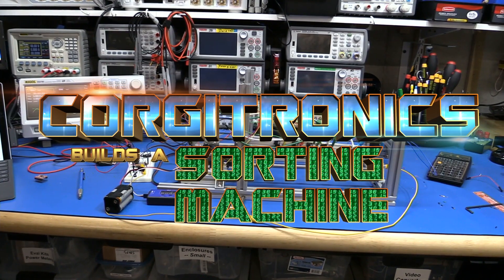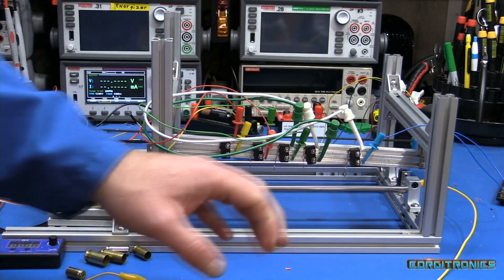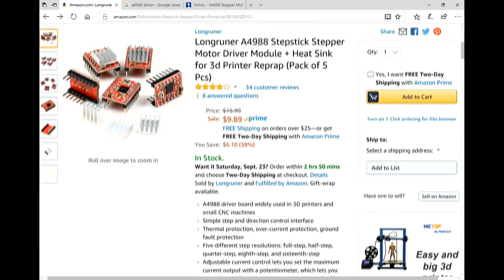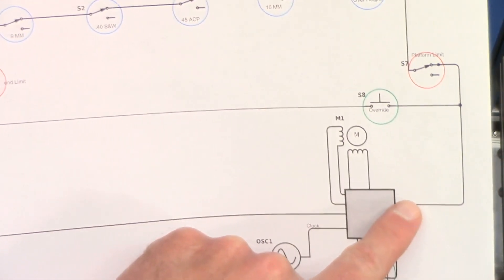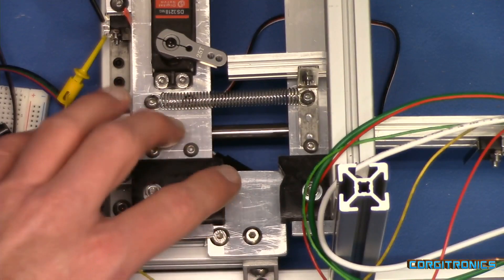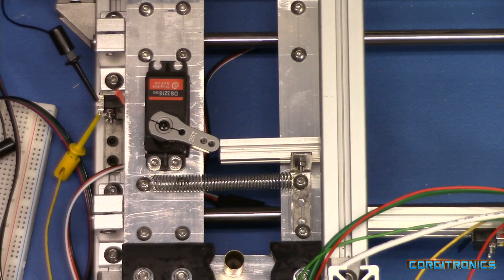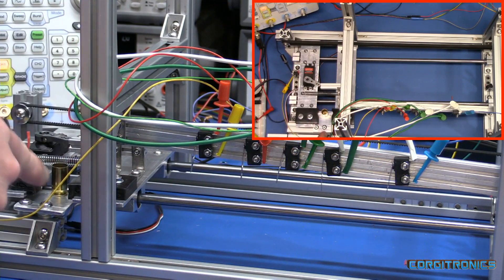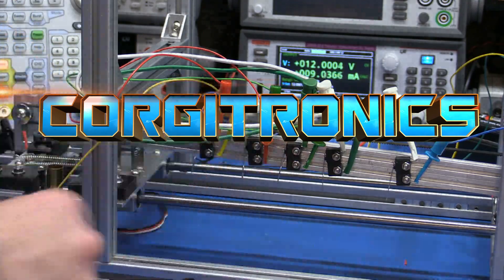Case Sorting Machine - prototype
The first attempt to build a machine to sort brass cartridge cases by height.
There are still more parts of the machine to build, but this is the heart of it.